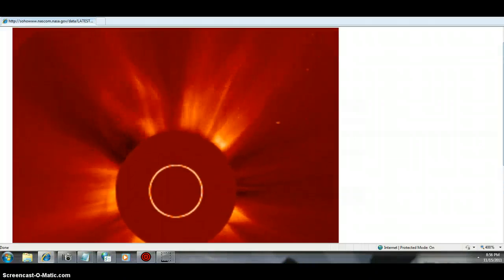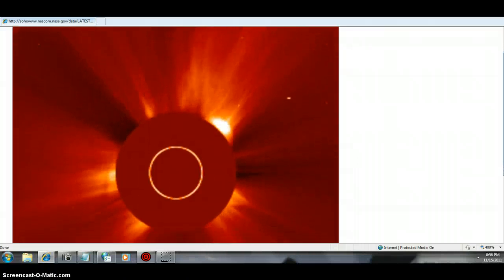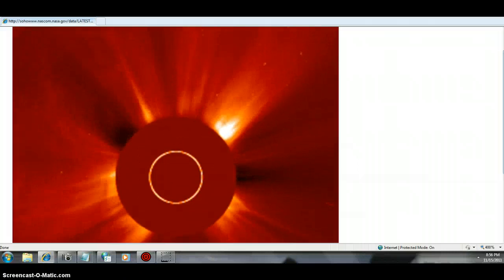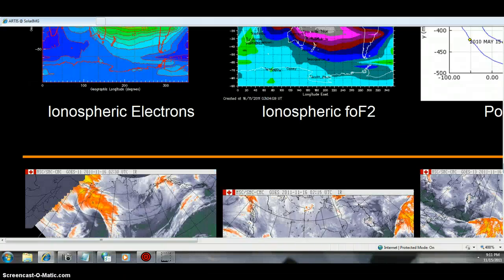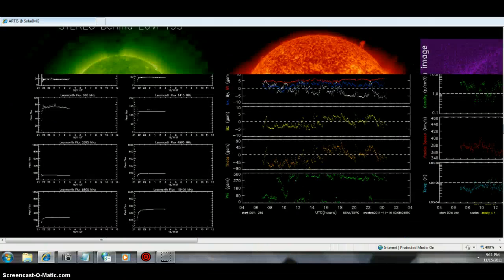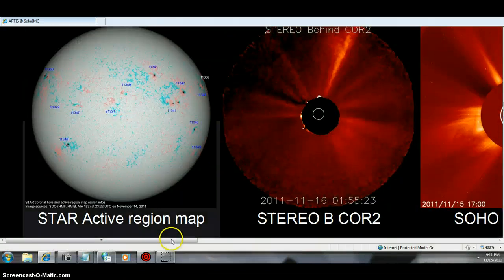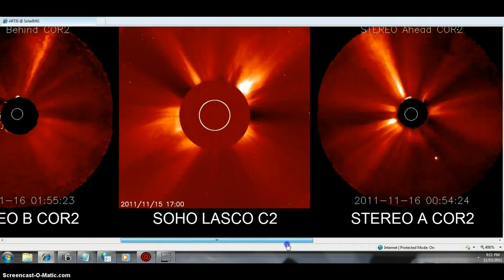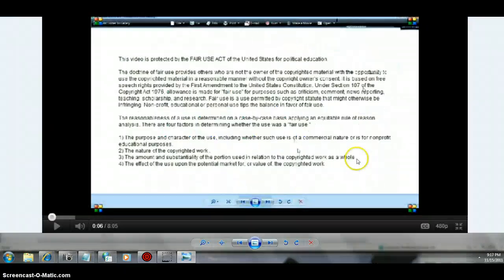EVENING 11/15/2011 SUN SPACE